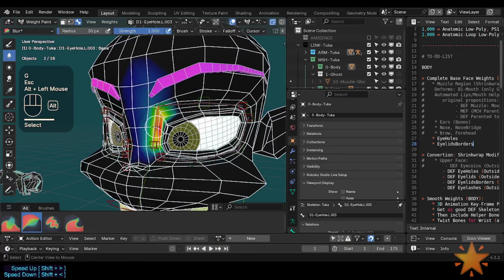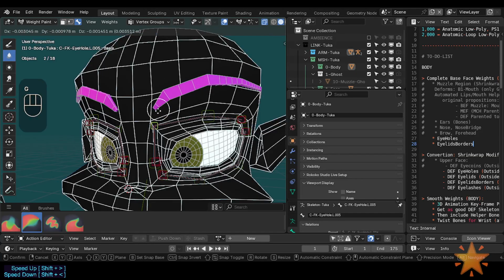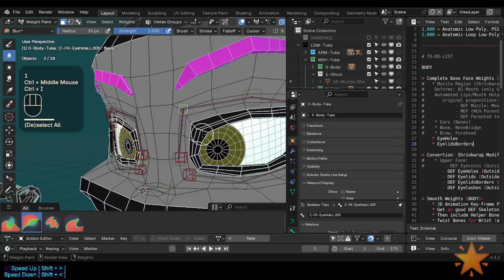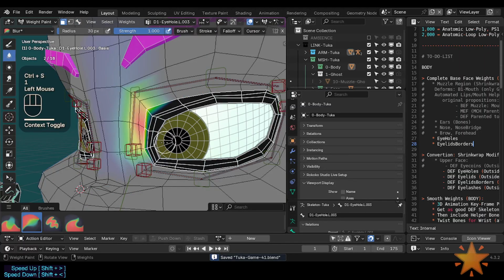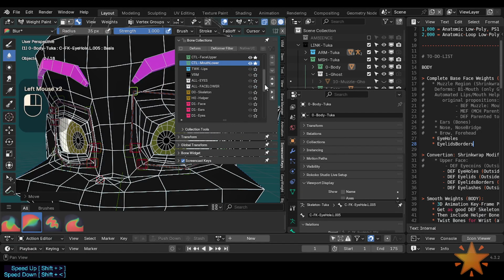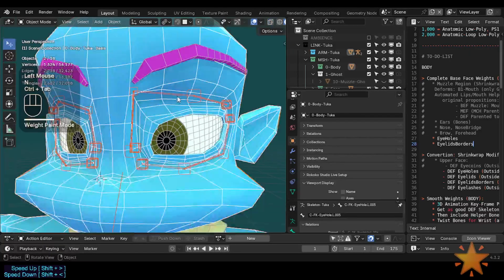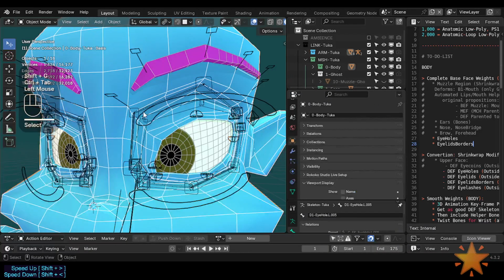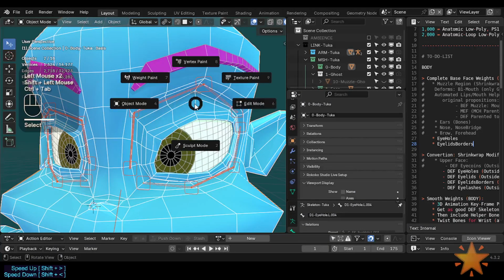🌟Gnomes-Lights ~ [ DELAYED UPLOAD SET ] Tuka 36